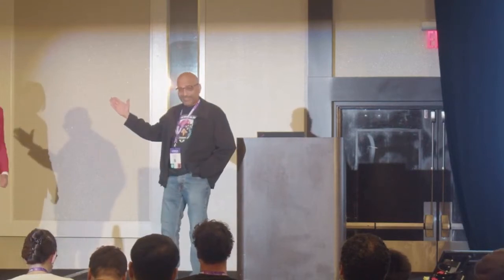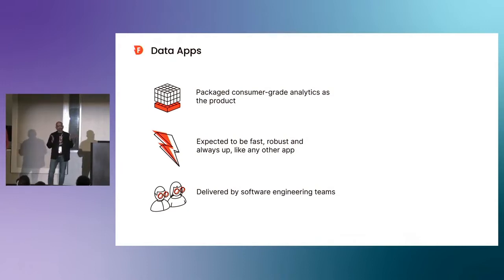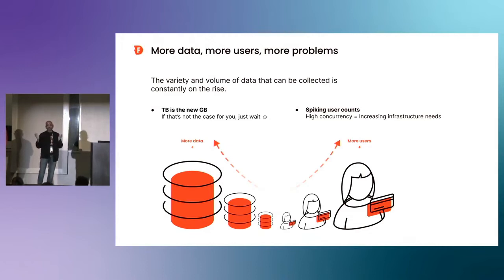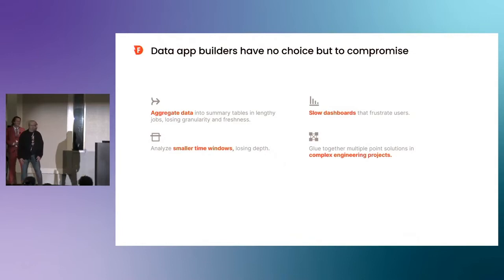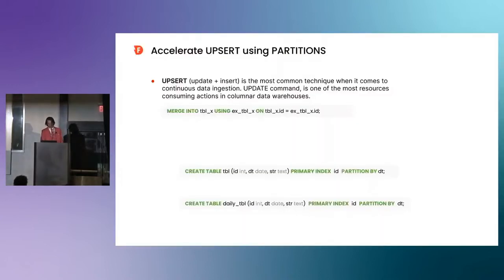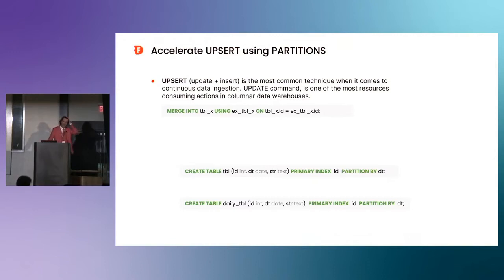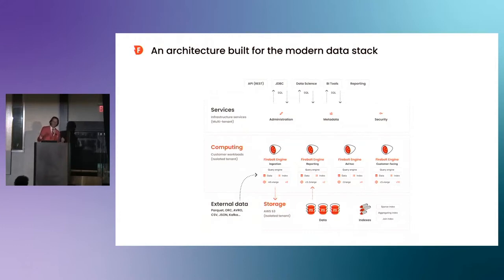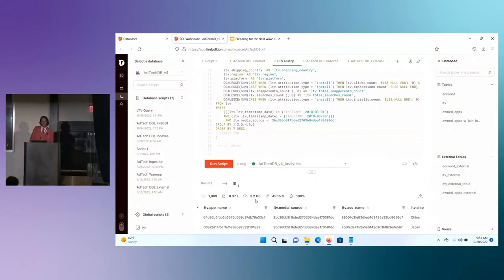Preparing for the Next Wave: Data Apps (Coalesce 2022)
At Coalesce 2022, Rob Harmon and Jay Rajendran talked about why data apps are the next wave in analytics engineering - and how to prepare for it. This session explores real-world examples of data apps, and how the modern data stack is advancing to support sub-second and high concurrency analytics to meet the new wave of demand.